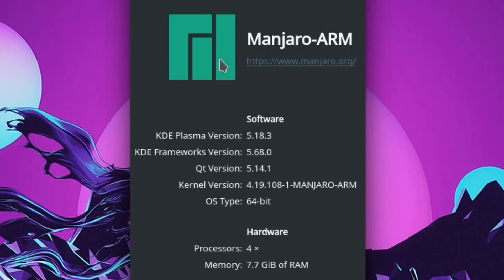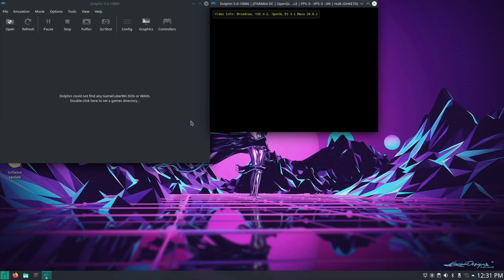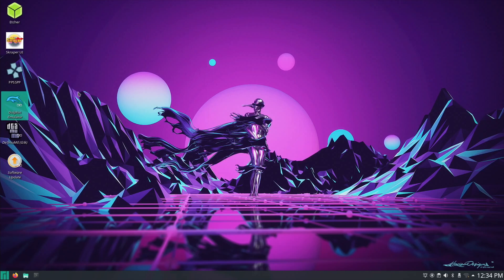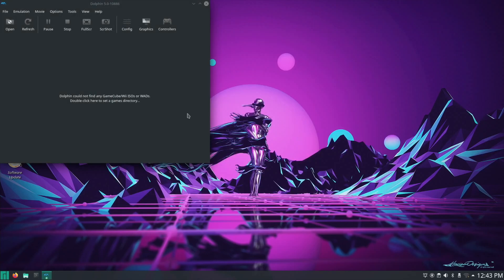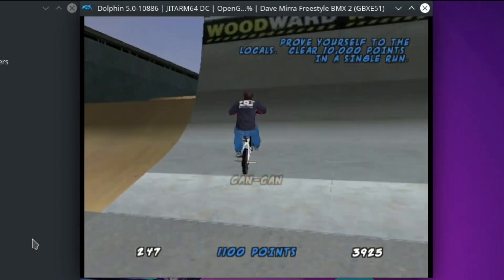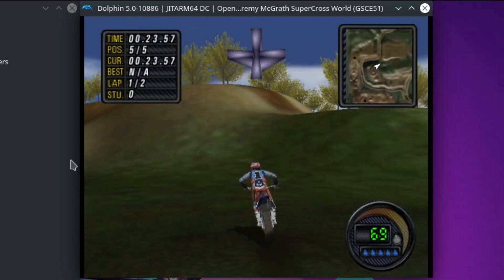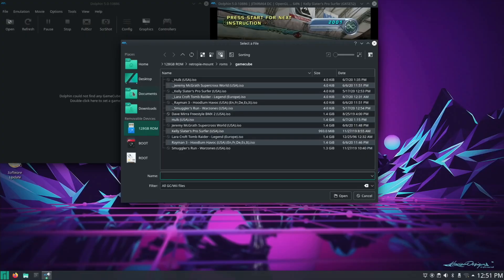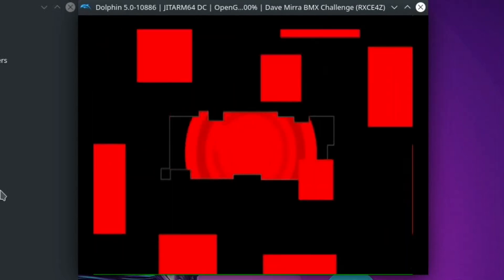8GB Raspberry Pi 4. 64bit Manjaro.Dolphin GameCube & Wii emulation The best I’ve tried.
8GB Raspberry Pi 4. 64bit Manjaro.Dolphin GameCube & Wii emulation The best I’ve tried.

Manjaro Monka edition

The best GameCube emulation on Pi 4

User pi password root

Config.txt standard

# See /boot/overlays/README for all available options

gpu_mem=64
initramfs initramfs-linux.img followkernel
kernel=kernel8.img
arm_64bit=1
enable_gic=1
disable_overscan=1

enable sound
dtparam=audio=on
hdmi_drive=2

enable vc4
dtoverlay=vc4-fkms-v3d
max_framebuffers=2
arm_freq=2000
core_freq=600

over_voltage=6

Changed to 2147 arm freq

Added
hdmi_ignore_edid=0xa5000080

My Previous Monka videos